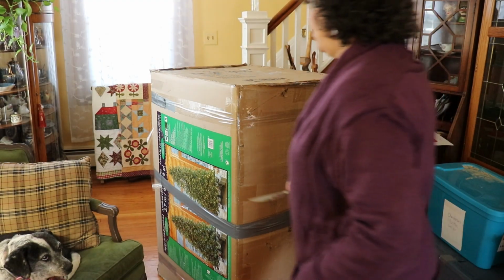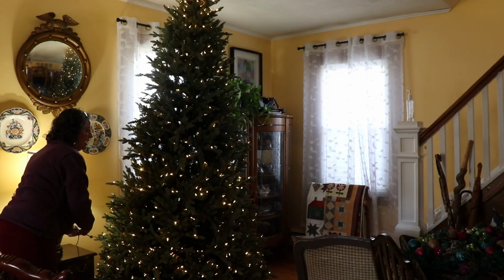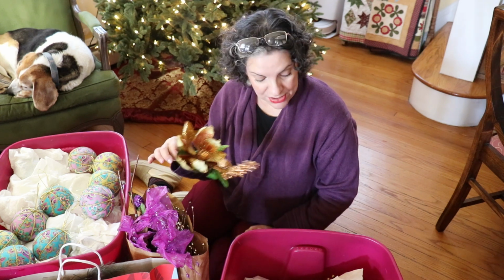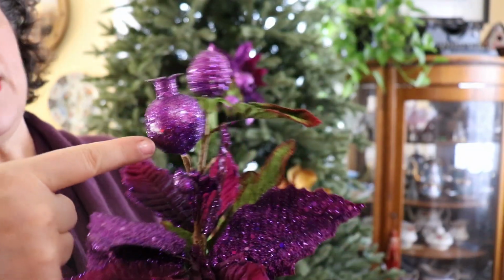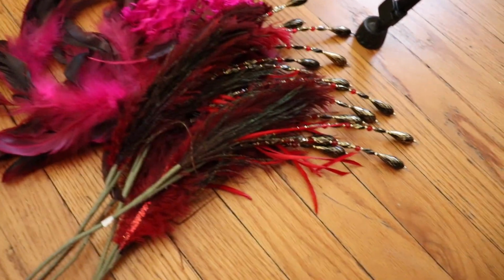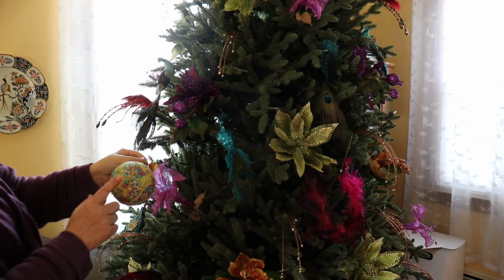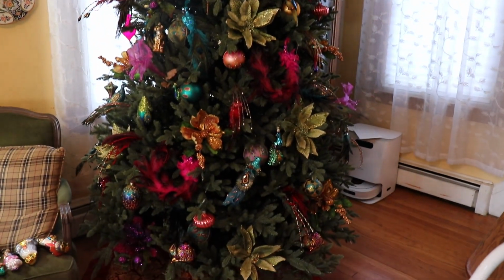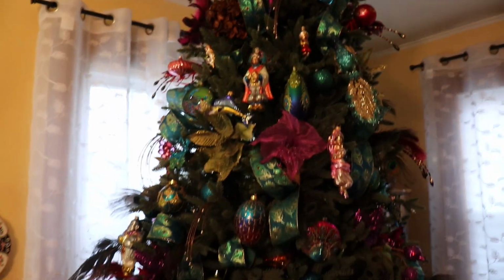Christmas Spectacular 2022 || The Big Tree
In this video, I decorate my big tree! The theme is 1001 Nights with lots of feathers, animals and of course Aladdin, Genie and Jasmine. Even though it is not a traditional tree, we absolutely love it and hope you do too!